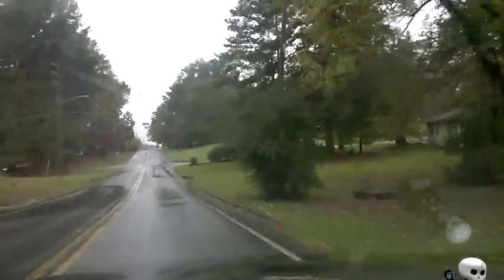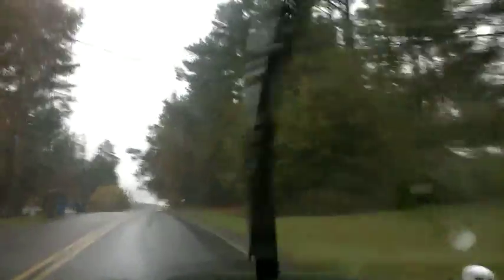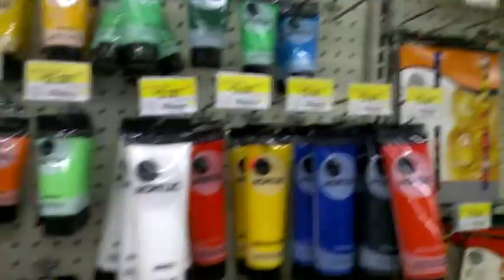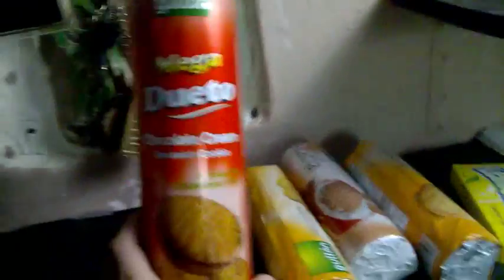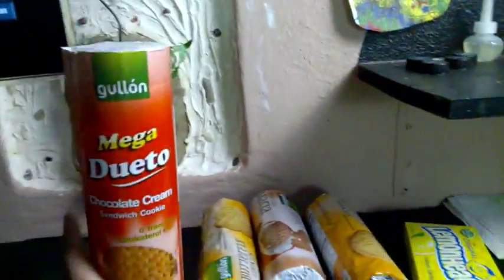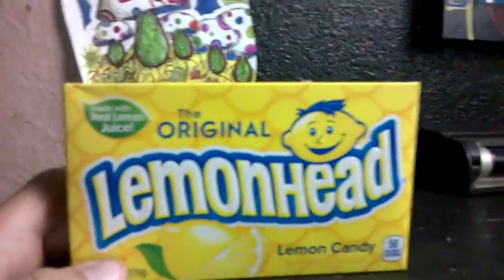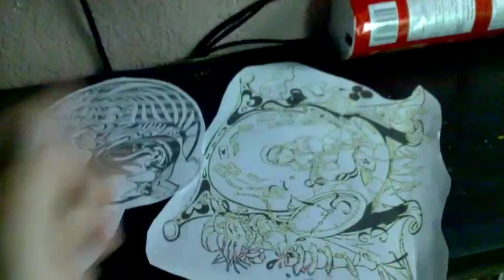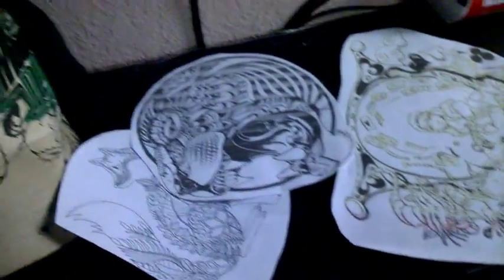The Owl and Art Projects